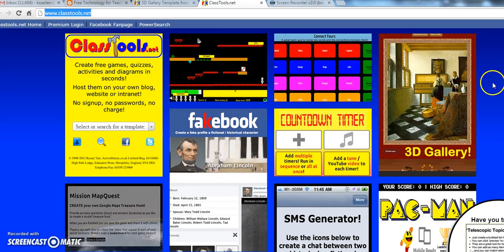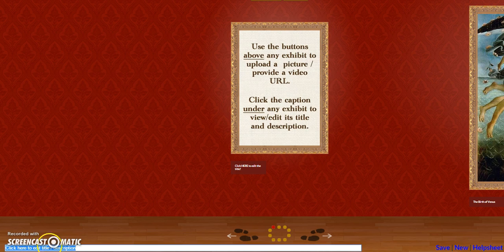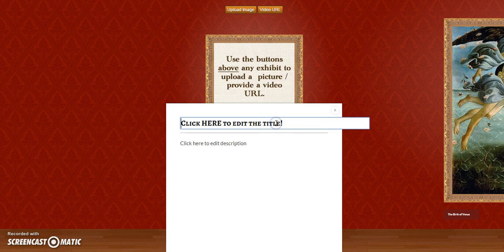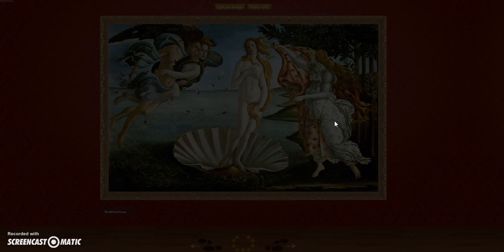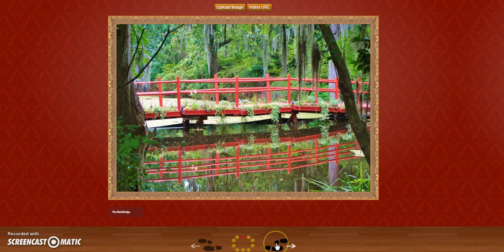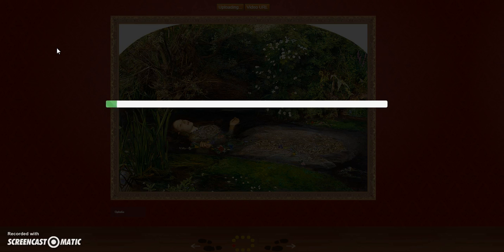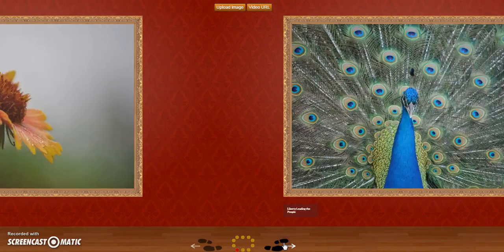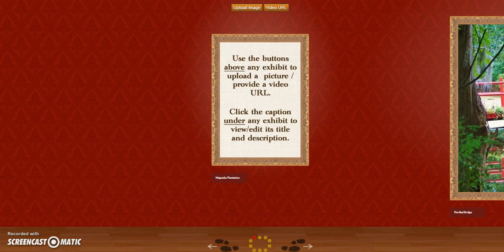3D Gallery tutorial